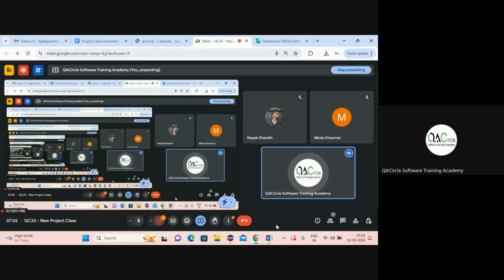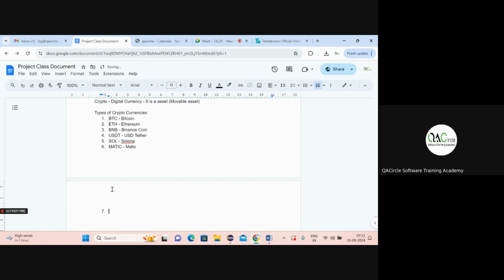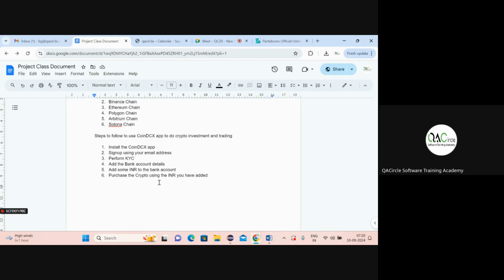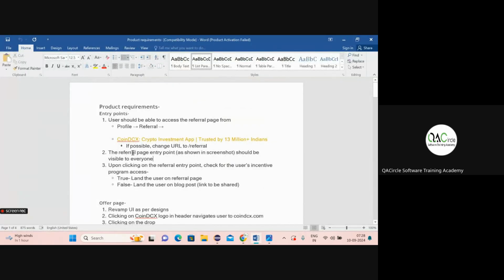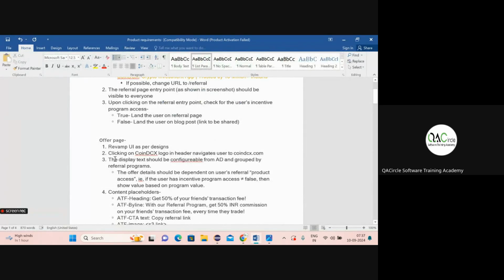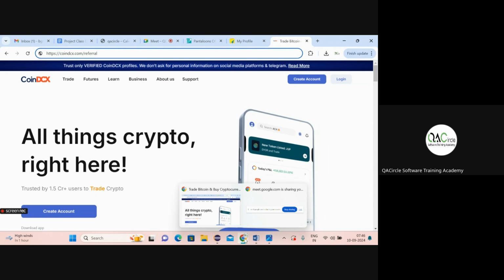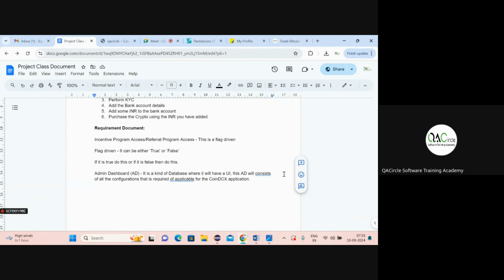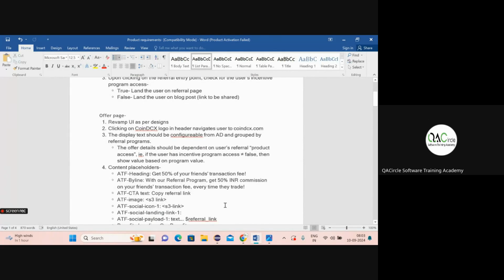Live Project Session Day-22.0